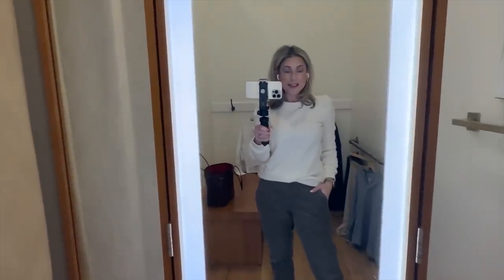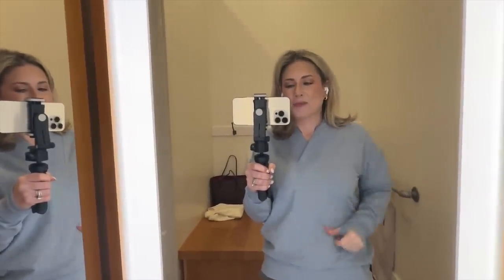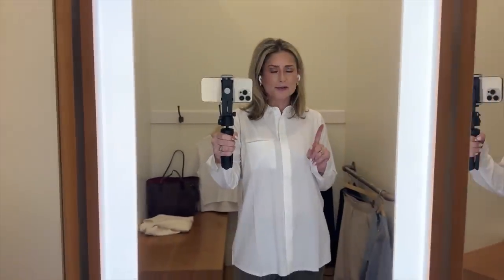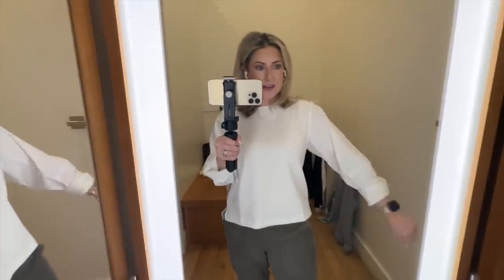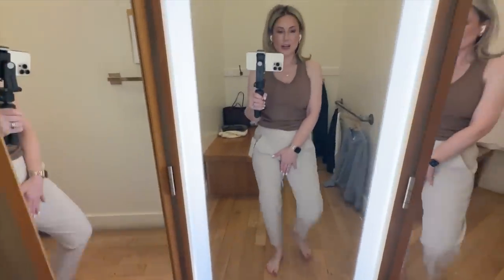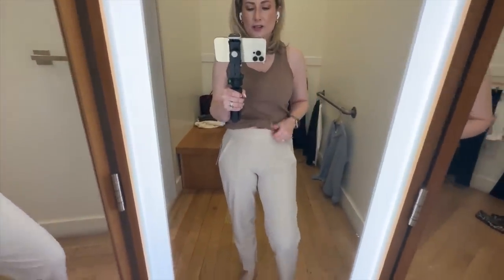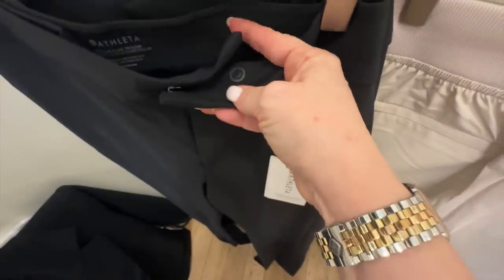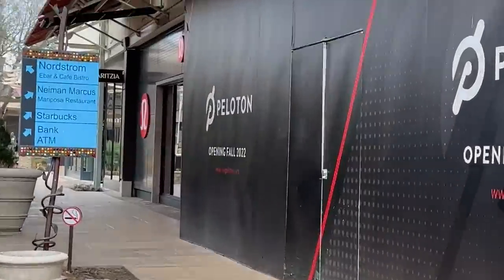An Honest Look Inside the Dressing Room at Athleta | Fashion Over 40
Let's go to the mall together! I'm sharing all the good, bad and slightly embarrassing details. If you're a woman over 40, especially with an hourglass figure, you're going to love this!

My Sizing Information:
5'4" tall, 130 pounds, 34D bra, usually wear a size small or 4-6

WHAT I TRIED ON:
TOPS
Clarity V-Neck Sweatshirt
Size Small
3 colors
$89

Size Small
Comes in 5 colors
$119

Size 4
Two colors
$179

Three colors
Size Small
$99

Size Small
Rustic Beige
$65

BOTTOMS
Brooklyn Ankle Pant
Tried Size 4 and 6
$99

Size 4
3 colors
$129

Tried them in a size 4 and 6
$148

JACKET SHOWN AT END
Westbound Sherpa Jacket
$159 but showing marked down to $60